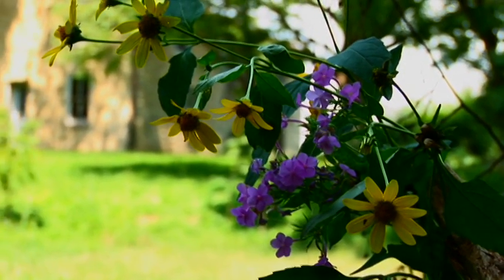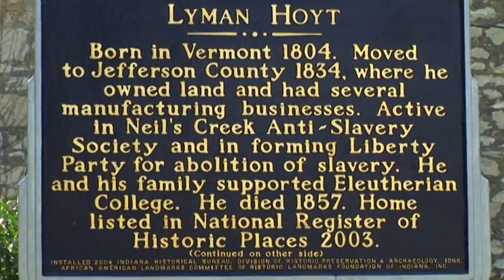Abolition & the Underground Railroad in Madison, Indiana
The Ohio River was one front in the abolitionist struggle and the Underground Railroad movement.  Free black people often lived in terror on its northern as well as its southern banks.  The citizens of Madison, Indiana, sometimes helped and sometimes hindered the cause of personal liberty.  for more information on Underground Railroad activities in southern Indiana.